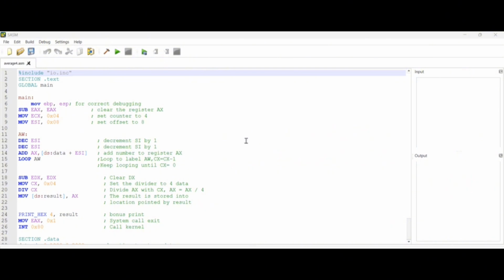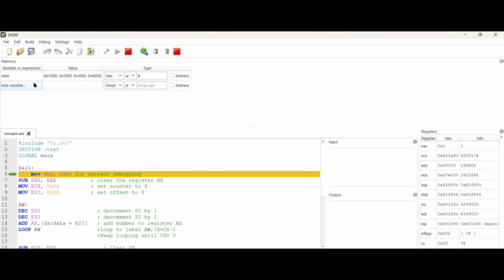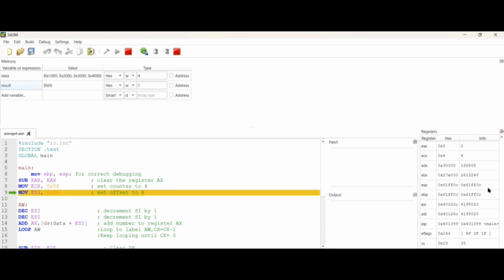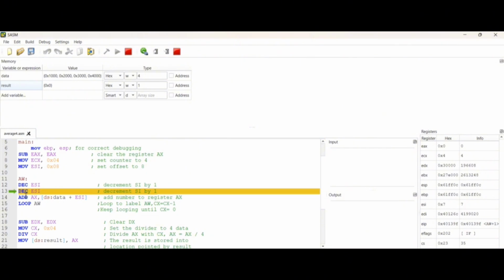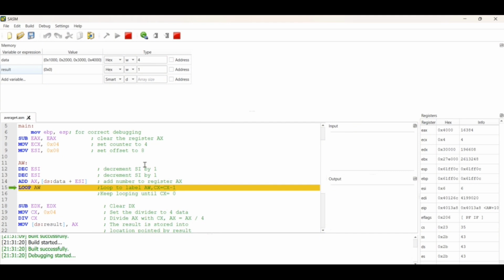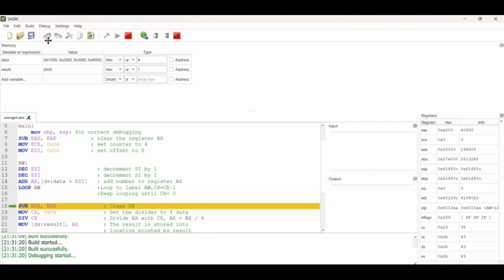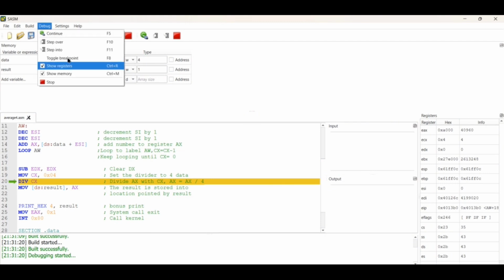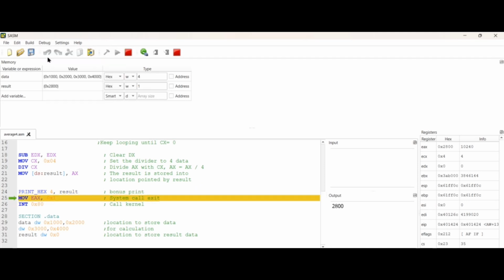[ASSIGNMENT 1] SETUP X86 PROGRAMMING ENVIRONMENT